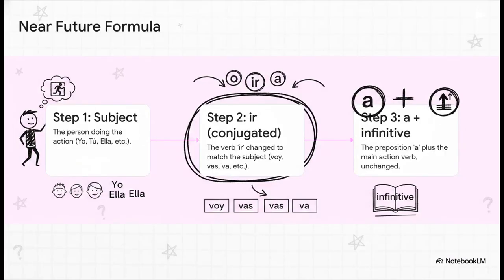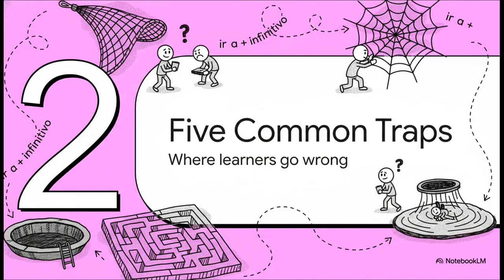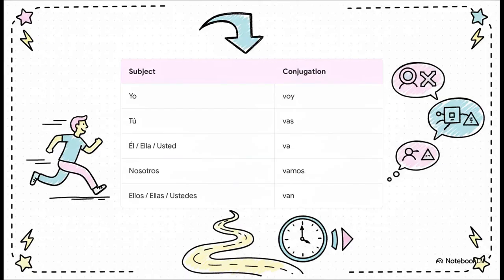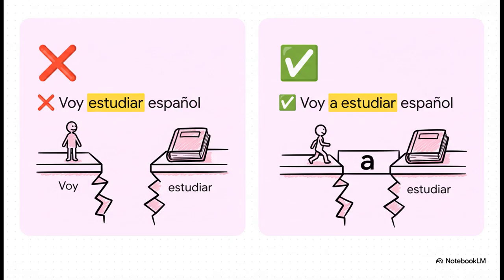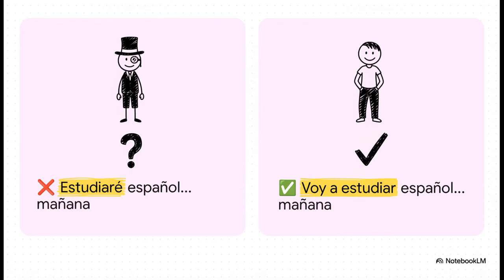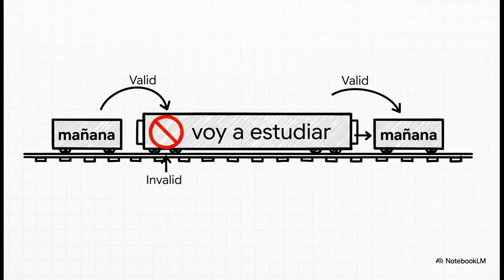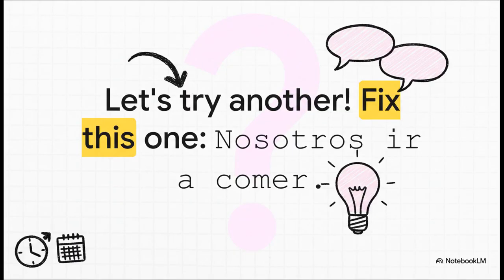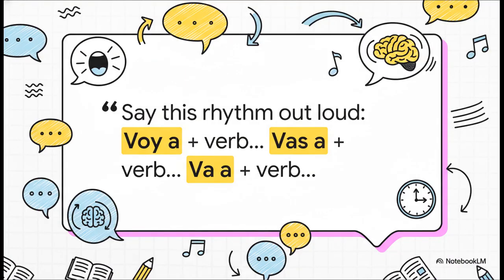🇪🇸 Learn Spanish Lesson 7.5 - Mastering the Spanish Near Future: Ir + A + Infinitive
Learn how to master “Ir and the Near Future” in Spanish! In this video, we cover the most common mistakes learners make with “ir a + infinitive”, provide clear explanations, lots of examples, and practice exercises with answers.

By the end of this lesson, you’ll be able to:

Conjugate ir correctly

Use ir a + infinitive for the near future

Avoid typical mistakes

Speak confidently about your plans and intentions

Perfect for beginners or anyone studying Easy Spanish Step-by-Step, Chapter 7.

📚 Chapters covered:
Lesson 5: Common Mistakes and Practice — Chapter 7: Ir and the Future